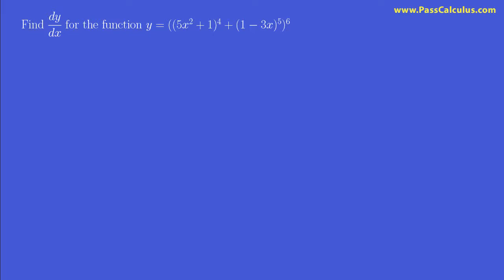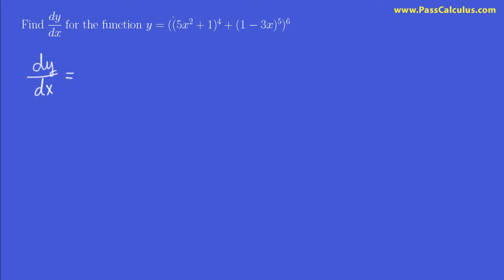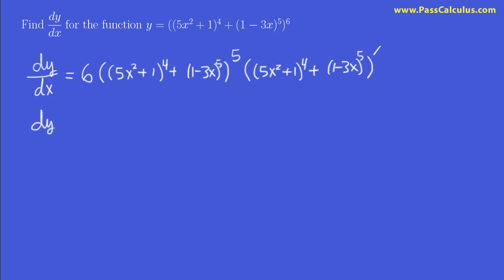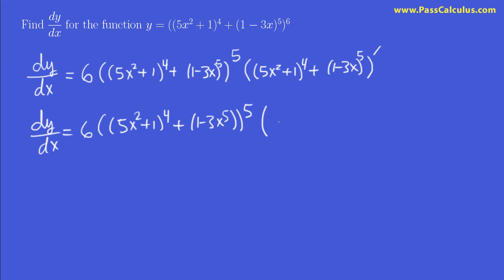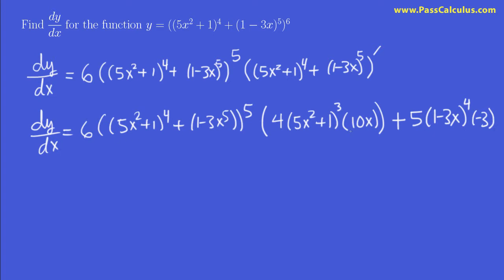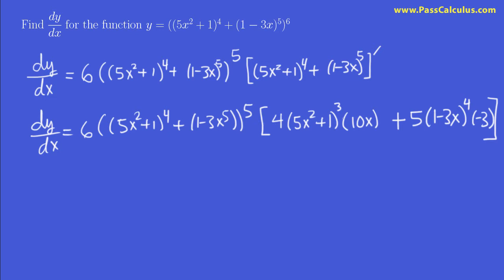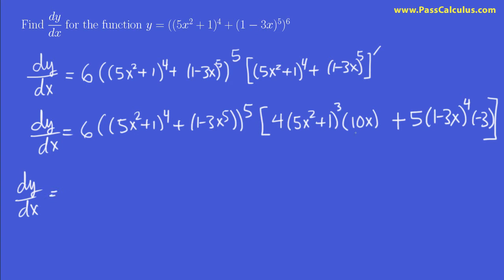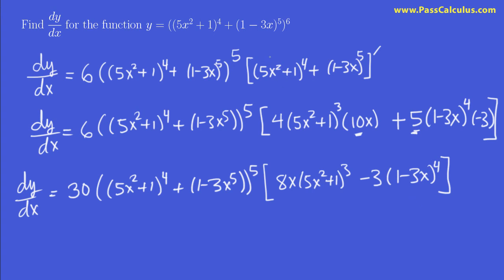Calculus - Chain Rule - Intermediate Problem 20